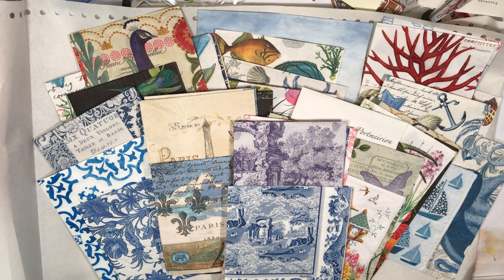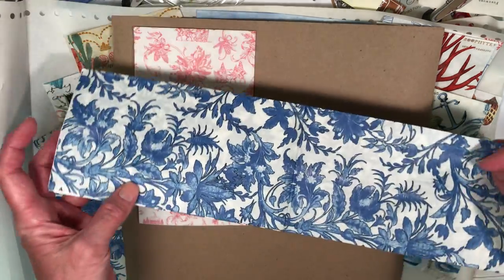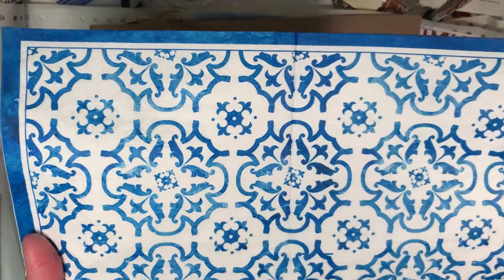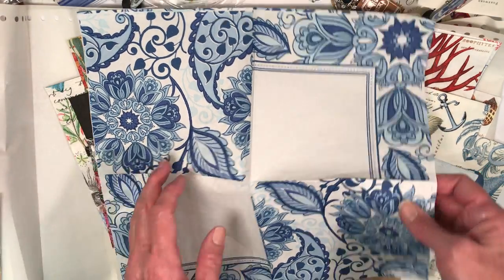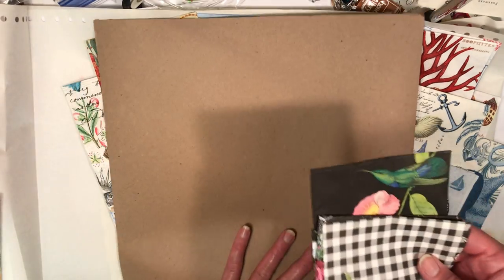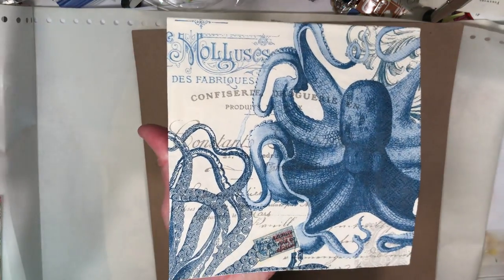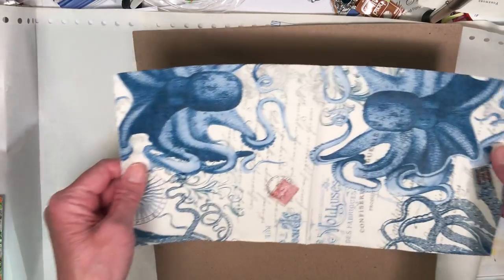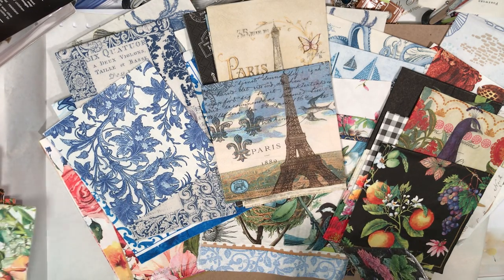New Paper Napkins sets listed at my Etsy store (11 sets). Toile, Paris, Italy, Ocean, Birds & more!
More paper napkin sets for your decoupage, collage, abstract art, junk journal, tags, altered art projects! These are beautiful napkins with stunning colors and lovely images. Many no longer available.

You can also find me here:
eBay shop
Etsy store